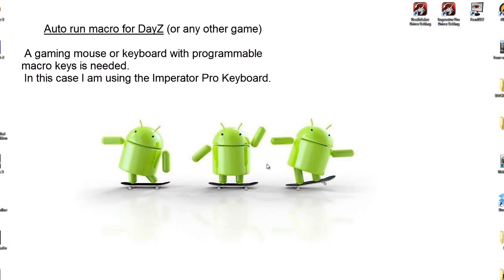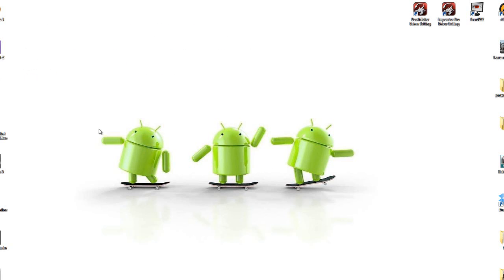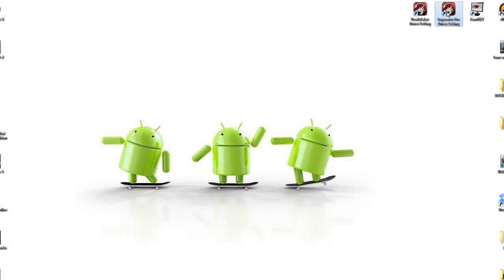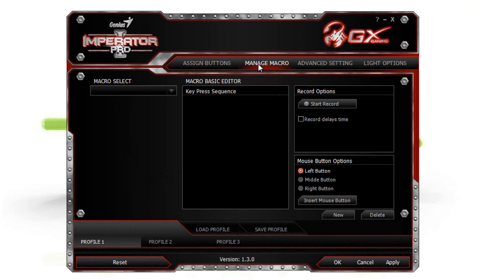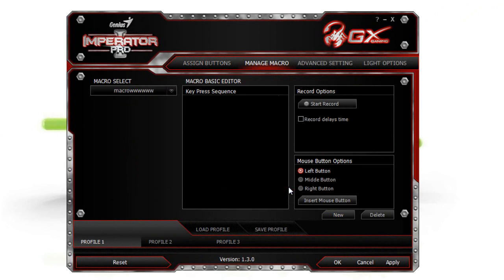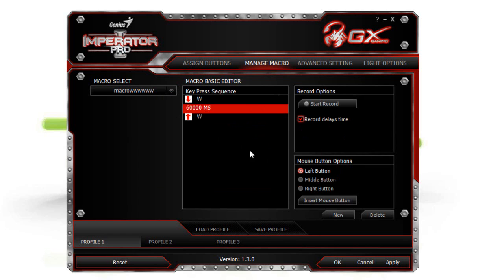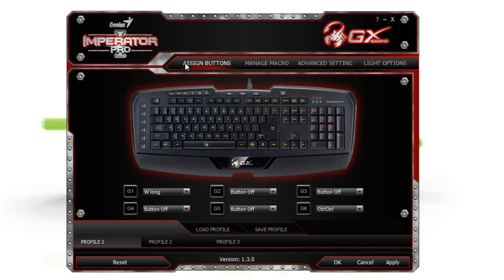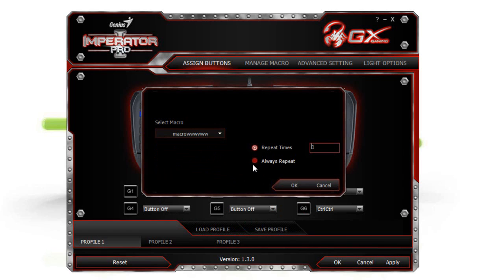Auto Run macro tutorial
Auto run macro tutorial for DayZ.
You will need a gaming keyboard or mouse with programmable macro keys.